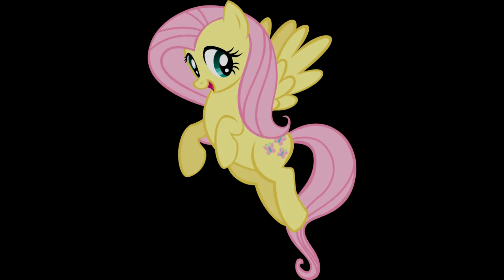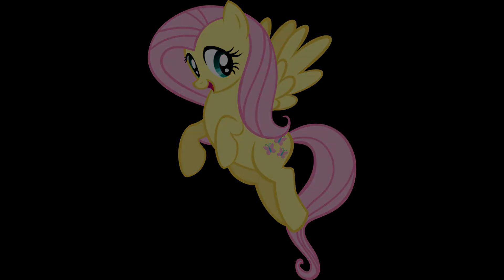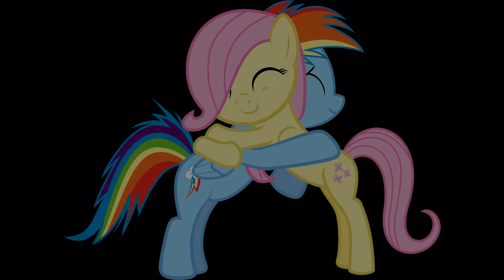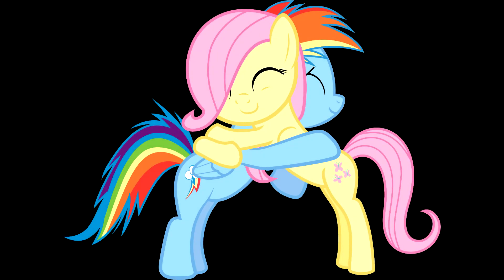Fluttershy is Love...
We all know how much Fluttershy loves every living being...